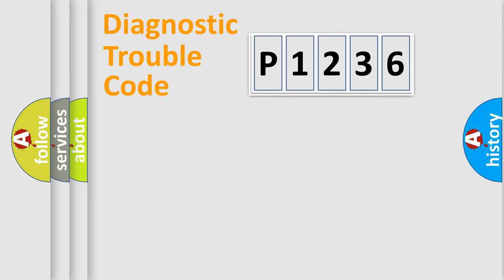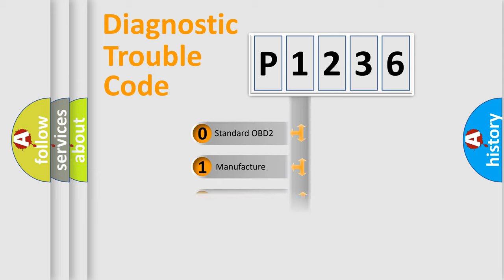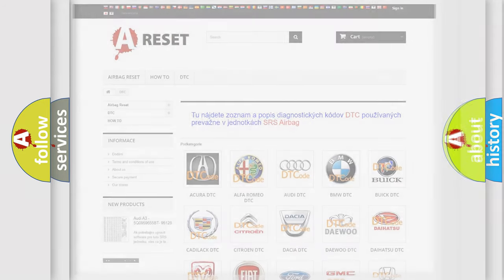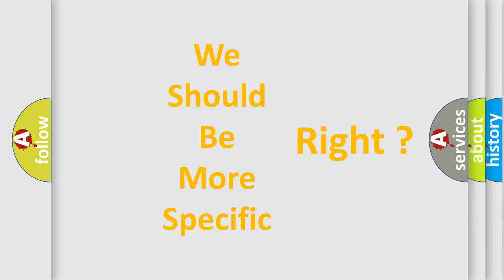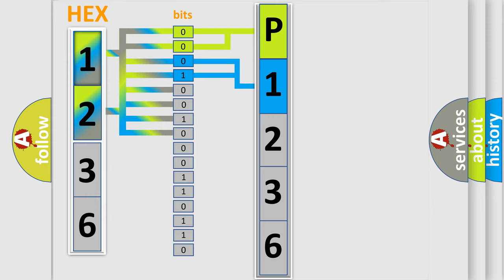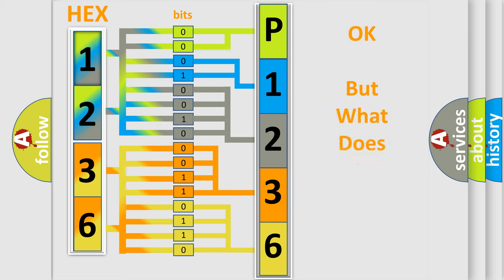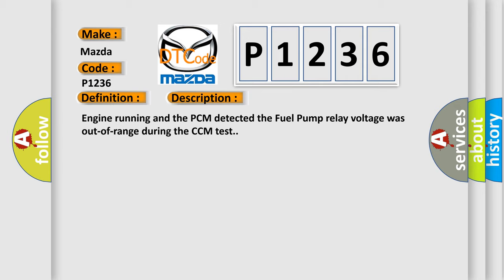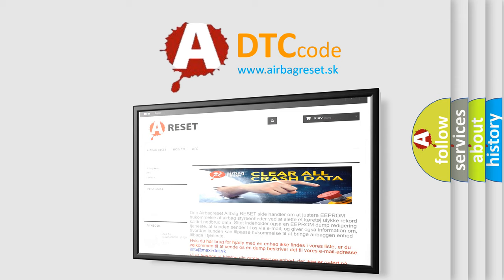DTC Mazda P1236 Short Explanation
Contents:
0:21 Basic DTC analysis according to OBD2 protocol standard.
1:48 Insight into programming
2:58 A diagnostically understandable description of the Diagnostic Trouble Code
3:05 Basic error definition

Make:
Mazda
Code:
P1236
Definition:
Fuel Pump Control Circuit Range or Performance
Description:
Engine running and the PCM detected the Fuel Pump relay voltage was out-of-range during the CCM test.
Cause:
Fuel pump relay control circuit is shorted to system power (B+)Fuel pump relay power circuit is openPCM has failed